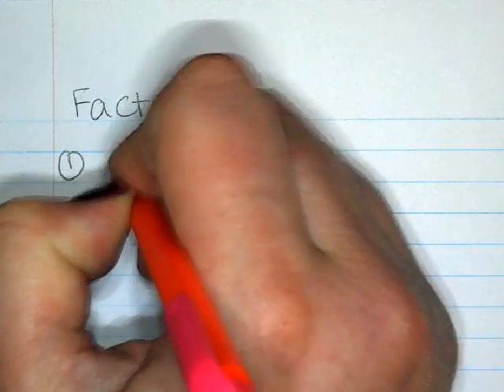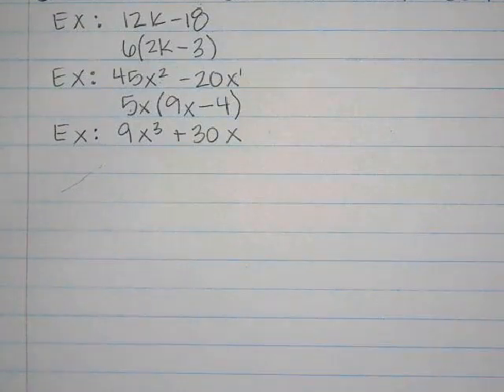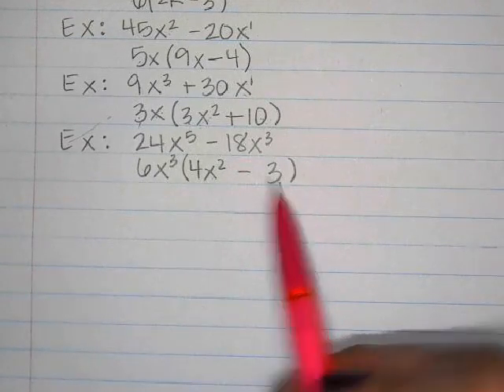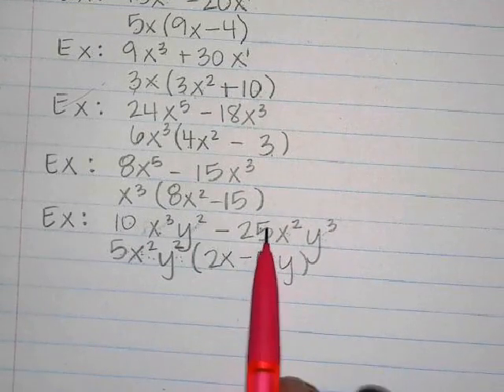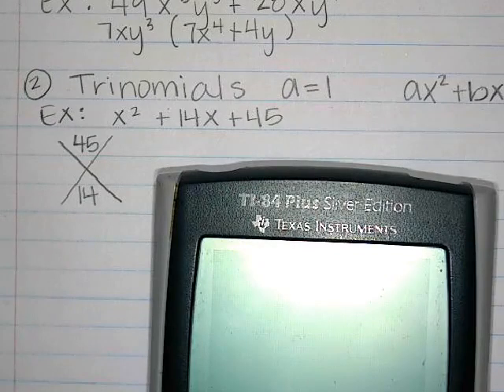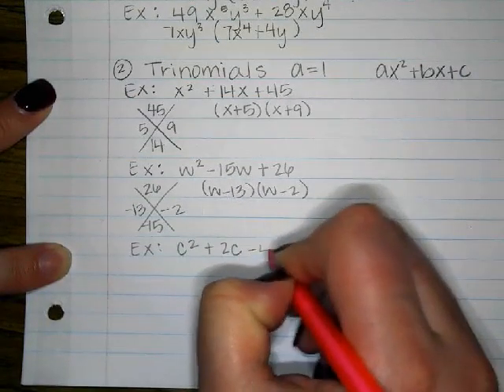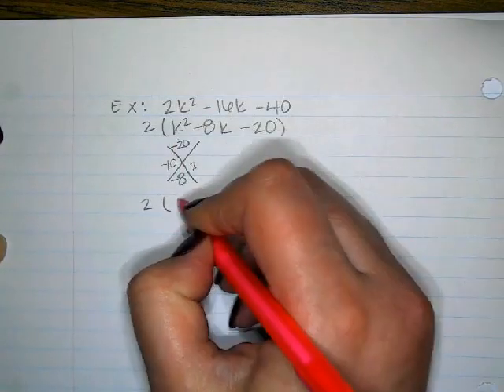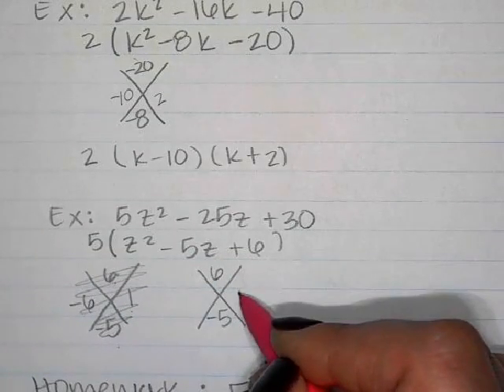Factoring: GCF and Trinomials (a=1)